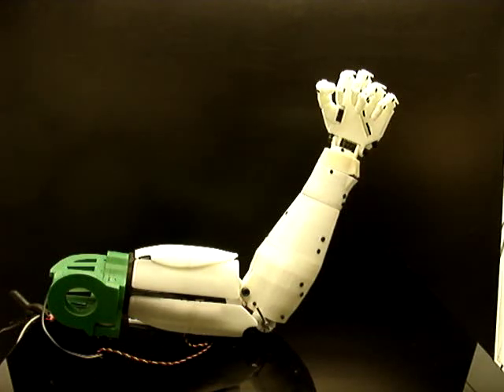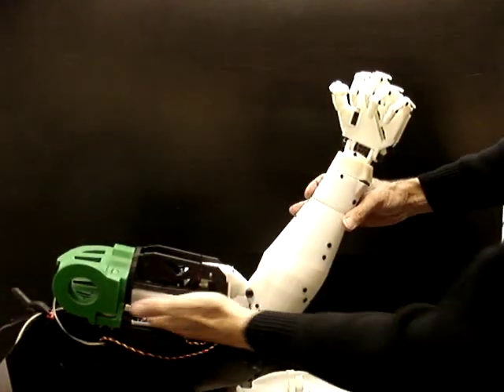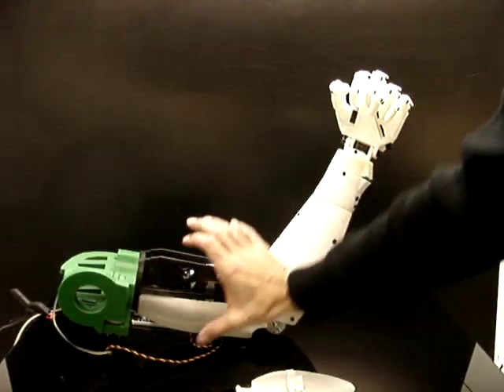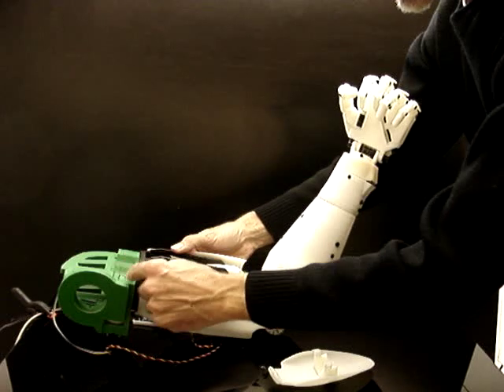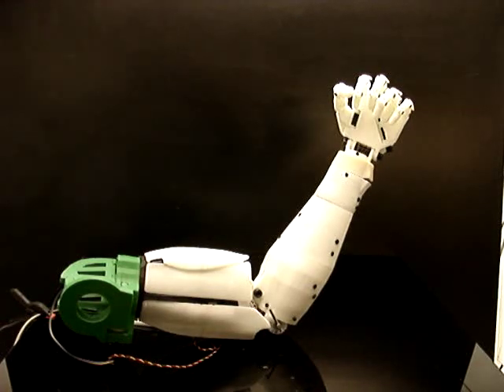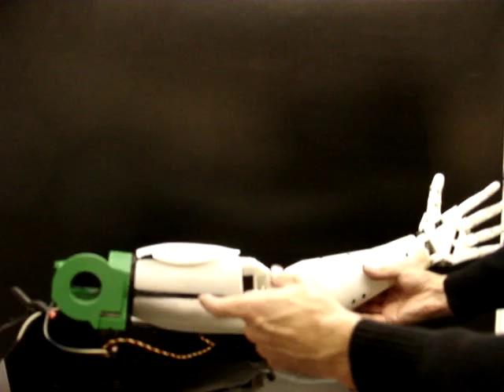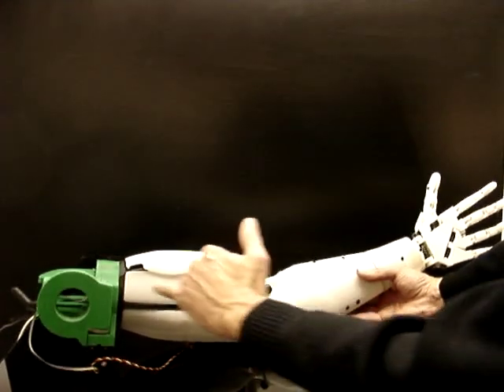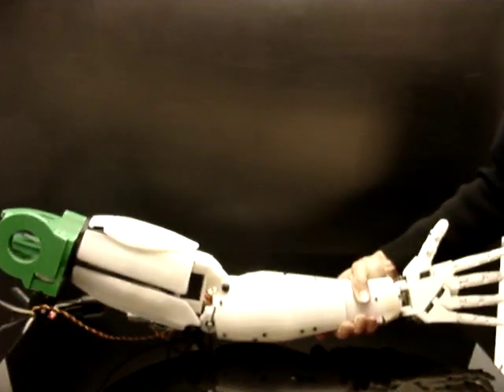Animatronic hand Robot Arduino 3D printer "InMoov" Part8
This hand was printed on a 3D Touch and designed in Blender, controled through Nettfab and sliced with Kisslicer.
This is a video showing and explaining some improvments on the biceps covers and it's rotation.